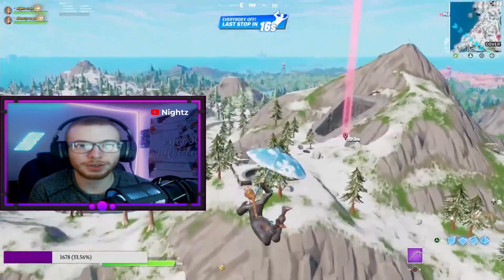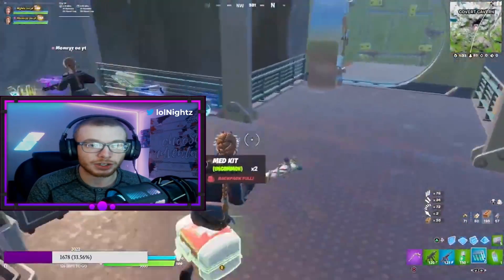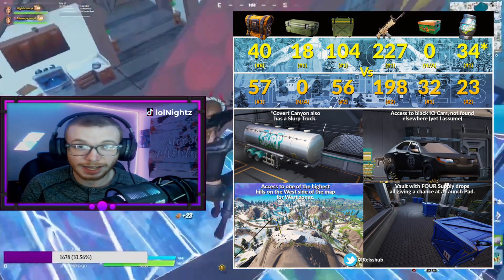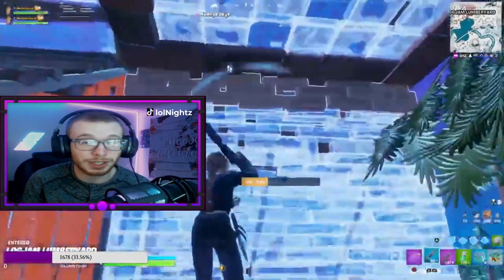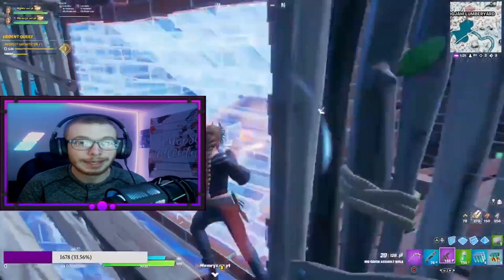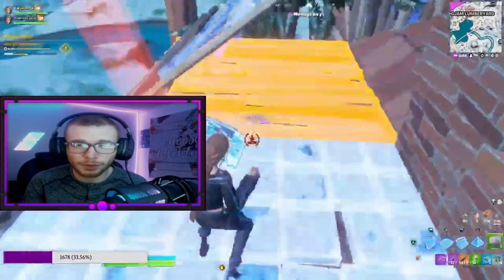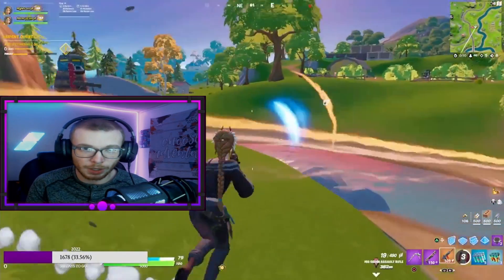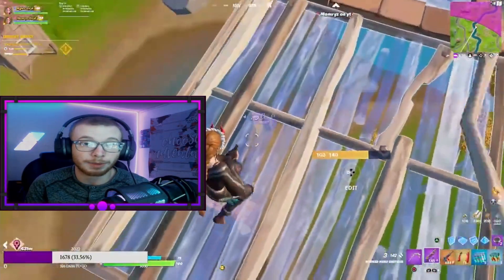Is Covert Cavern (Grotto 2.0) The BEST POI in FORTNITE HISTORY?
Fortnite Talk w/ Nightz what should I talk about next?

😘🎮USE CODE "LOLNIGHTZ" IN THE ITEM SHOP!🎮😘 THANK YOU!

I stream DAILY and upload videos multiple times a week!

-  𝓝𝓲𝓰𝓱𝓽𝔃 😎

𝐒𝐘𝐒𝐓𝐄𝐌 𝐒𝐏𝐄𝐂𝐒:
GPU: GeForce GTX 1660 Ti
CPU: Intel(R) Core(TM) i7-10700F CPU @ 2.90GHz
Memory: 32 GB RAM (31.94 GB RAM usable)
Current resolution: 1920 x 1080, 240Hz